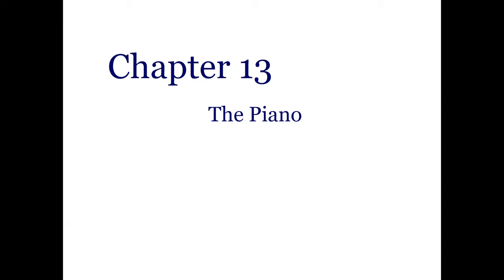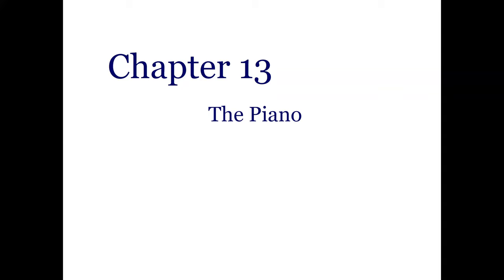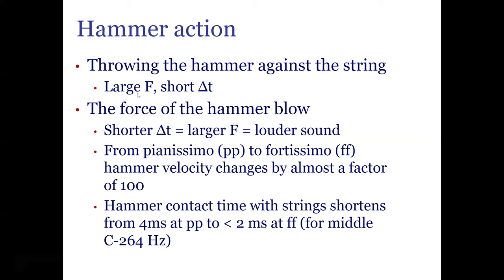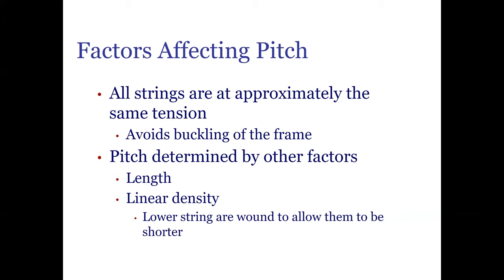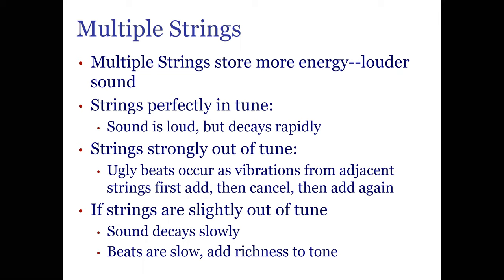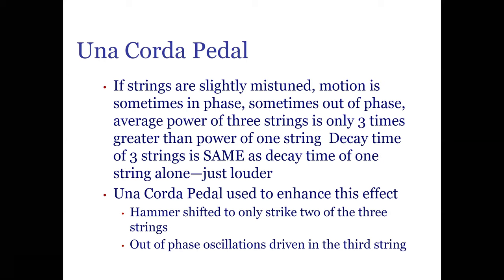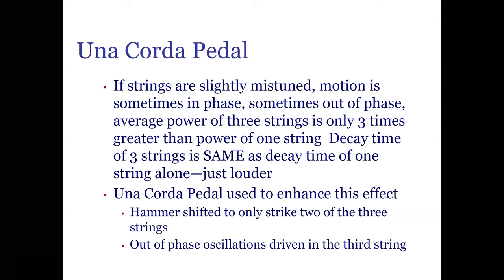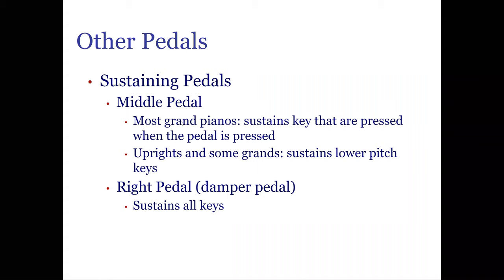1410 Chapter 13 Lecture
This is the lecture over Chapter 13, which covers the modern piano for PHYS 1410 at Collin College.